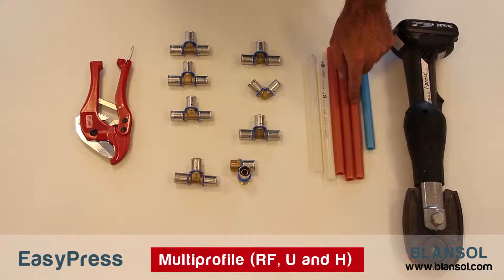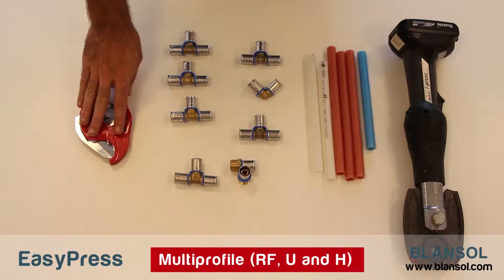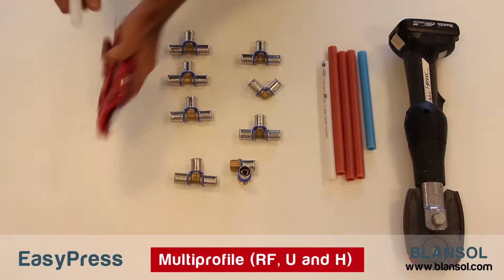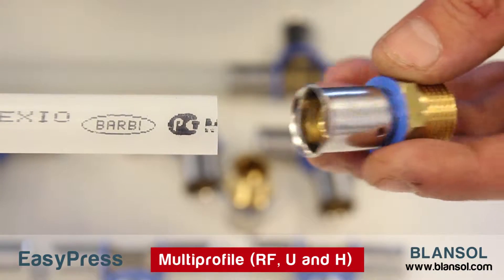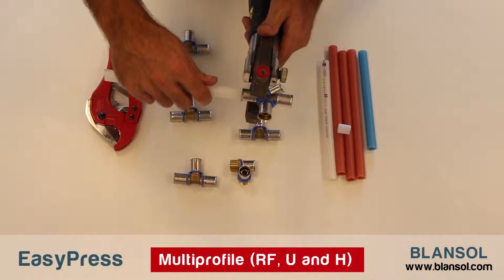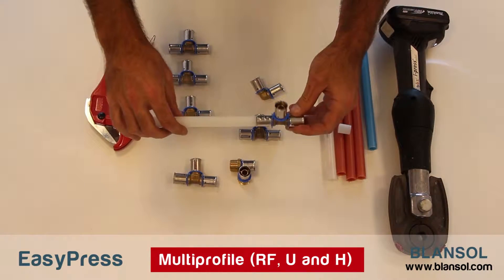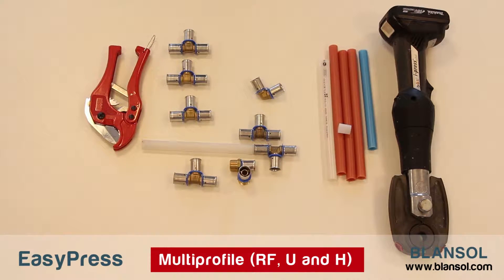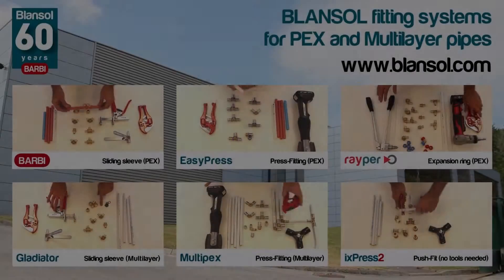Connect PEX pipes with press-fittings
In this video we will show you how to connect cross-linked polyethylene pipes (PEX pipes) with Industrial Blansol’s Easypress press-fittings.

Easypress press-fittings will let you proceed with your plumbing and heating installations in an easy and fast way with total safety.

Blansol’s Easypress press-fitting system does not require any waiting time. Once the installation is finished, it can be started immediately.

Blansol’s press-fittings can be used with both PEX-A (peroxide pipes) and PEX-B pipes (silane pipes) and are compatible with RF, H and U pressing profiles, which are the most commonly used profiles in Europe.

To make a union with Easypress press-fittings we will start making a cut in the PEX pipe and then we introduce the fitting on it. After inserting the pipe into the fitting we will press the fitting with the tool which will stop automatically once the pressing process is finished.

That’s it! The assembly of PEX pipes with Industrial Blansol’s multi-jaw press-fitting system is really easy.

We invite you to visit our web for further information about Easypress press-fitting system and the rest of Industrial Blansol’s products.